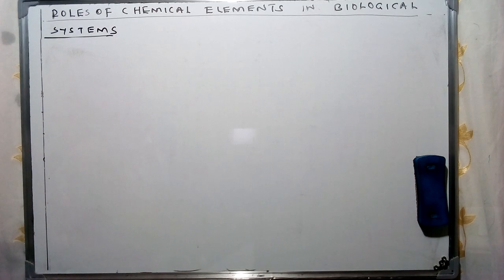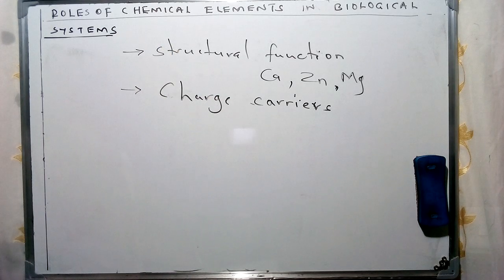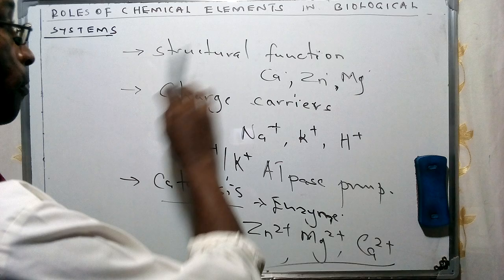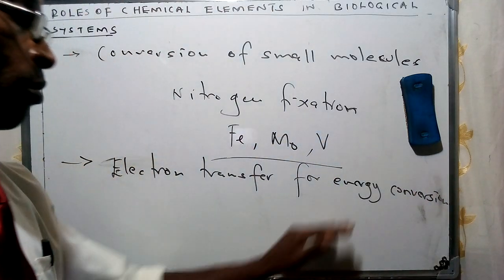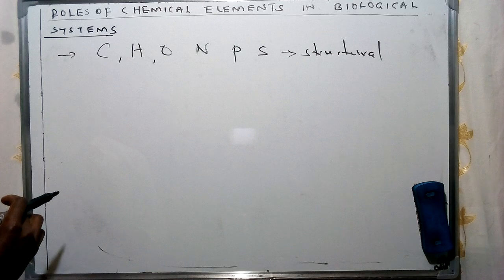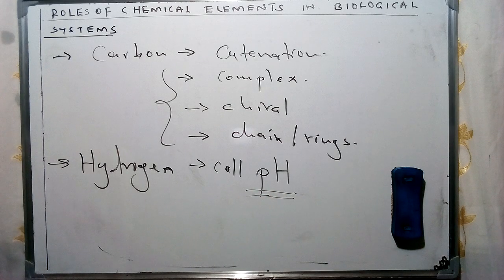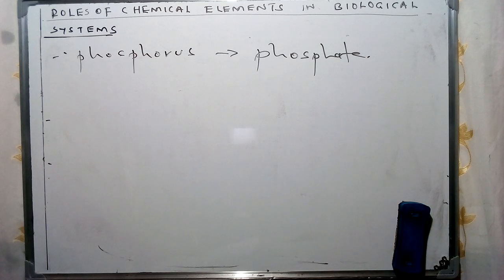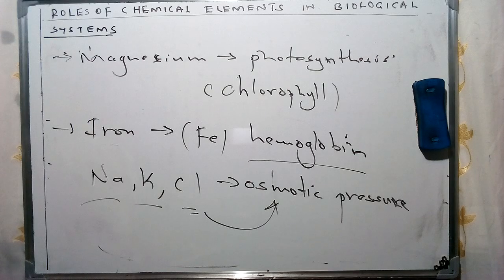Roles of Chemical Elements in Biological Systems Part 2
OUR OBJECTIVE
To understand the role of chemical elements in biological systems.

SUMMARY OF CONCEPTS IN THIS VIDEO
00:00 - Introduction and Welcome
00:13 - Context: Complementing Part 1 (Atoms and Ions)
00:34 - Focus of Part 2: Nonmetallic Elements (C, H, O, N, P, S)
01:20 - Recap: Structural Functions of Elements (Ca, Zn, Mg)
02:12 - Role: Charge Carriers (Information Transfer and Nerve Impulses)
03:16 - Examples of Charge Carriers: Sodium, Potassium, and Hydrogen
04:09 - The Sodium-Potassium ATPase Pump
04:45 - Role: Catalysis and Enzymes (C-C Chain Formation)
05:58 - Synthesis, Metabolism, and Degradation Processes
06:58 - Role: Conversion of Small Molecules (High Energy Reactions)
07:56 - Example: Nitrogen Fixation (Iron and Vanadium Catalysts)
08:52 - Role: Electron Transfer and Energy Conversion
09:12 - Bioenergetics: Photosynthesis and Cellular Respiration
10:19 - Redox-Active Metals: Iron and Copper Oxidation States
11:15 - Nonmetals and Structural Integrity of Biomolecules
11:55 - Essential Components: Carbohydrates, Lipids, Proteins, and Nucleic Acids
13:45 - Unique Properties of Carbon: Catenation, Chains, and Rings
14:40 - Role of Hydrogen: Maintaining Cell pH and Hydrogen Bonding
15:41 - Role of Oxygen: Water Structure and Cellular Respiration
16:27 - Role of Nitrogen: Nucleic Acids and Amino Acids
17:19 - Role of Phosphorus: DNA/RNA Phosphates and ATP
18:04 - Role of Sulfur: Cysteine and Disulfide Bonds in Proteins
19:14 - Magnesium's Structural Role in Chlorophyll
20:00 - Iron in Hemoglobin and Oxygen Transport
20:18 - Sodium, Potassium, and Chlorine: Osmotic Pressure and Stability
20:48 - Conclusion and Channel Outro

KEY AREAS IN THIS TOPIC :

-Aging ,Tissues_and_Membranes
-epithelial_Tissue ,Connective_Tissue ,Muscle ,Nerve
-Integumentary_System
-The_Skin ,Subcutaneous_Tissue
-Testes
-Digestive_System_Divisions ,Digestion
 -Reproductive_Systems
,Blood_Flow ,Pressure
-The Lymphatic System and Immunity
Lymph ,Tissue